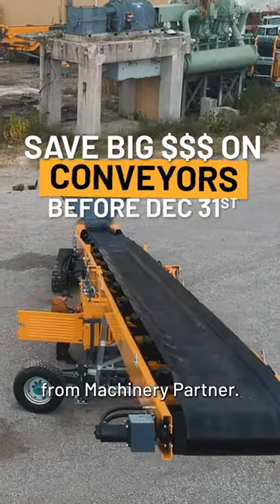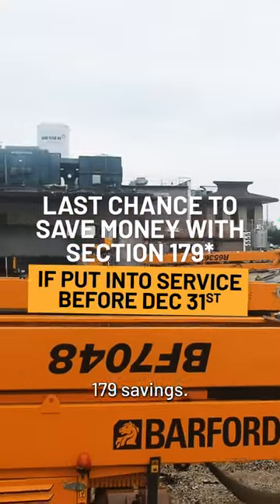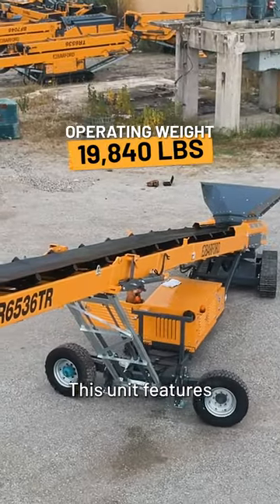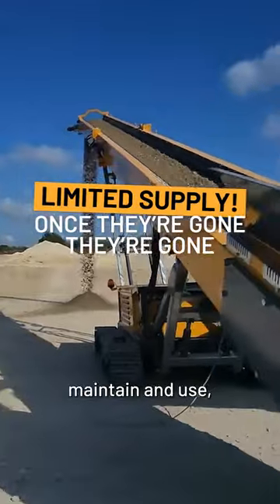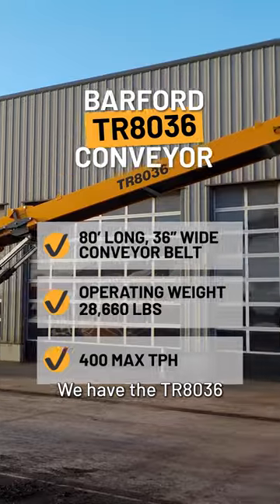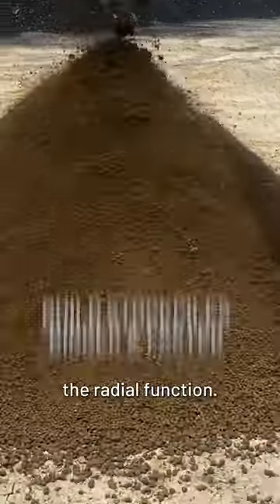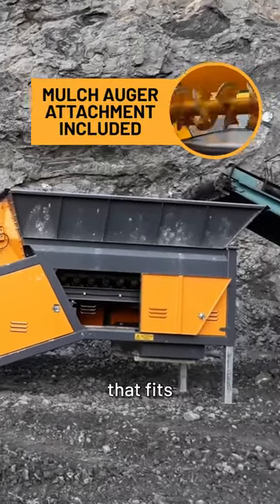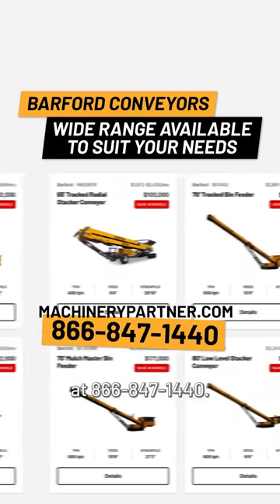In stock, Immediate delivery: BARFORD Conveyors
Limited availability for 2023 - Barford conveyors in stock & ready to ship ✅

⚙️ Barford R6536TR - radial conveyor $105k
⚙️ Barford TR6536 - $97k
⚙️ Barford TR8036 - $113k
⚙️ Barford TR 8048 - $123k
⚙️ Barford BF7048 with Bin Feeder & Mulch Auger Included. - $171k